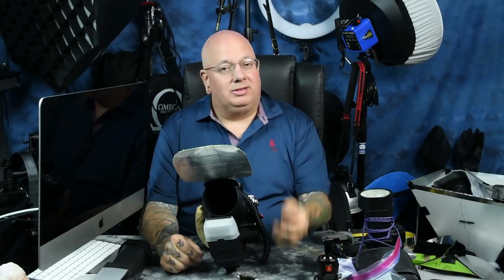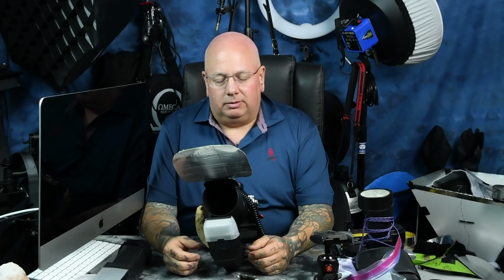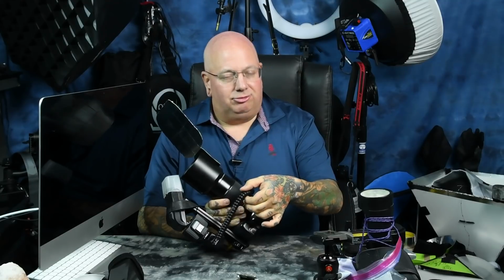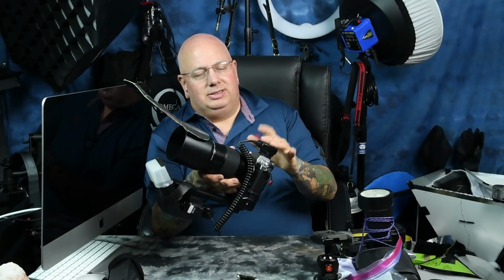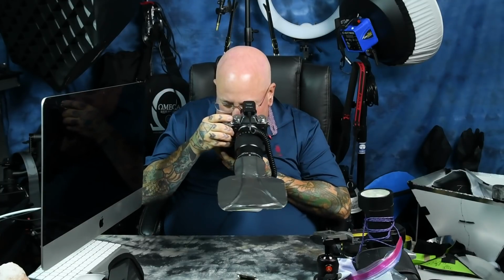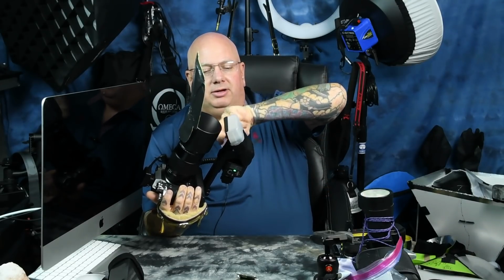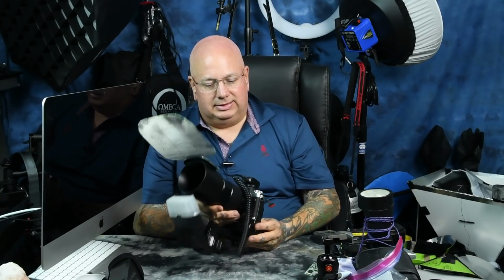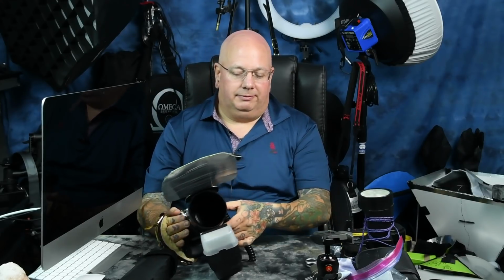🤗 BEST UNIVERSAL MACRO LIGHT MOD. DIY 🤗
MY BITCOIN ADDRESS: 19WnEPwjRHnnfiDpVFUni1A2Amqvxy4gud
Download my FREE BOOK! “Fujifilm Camera Helpful Tricks & Tips” 178 Pages, 2nd edition. 21MB PDF.